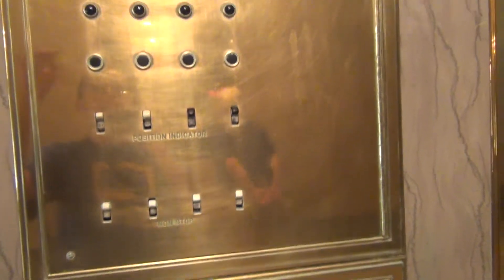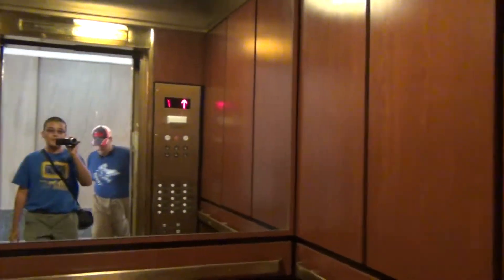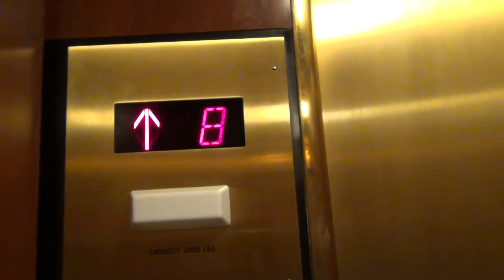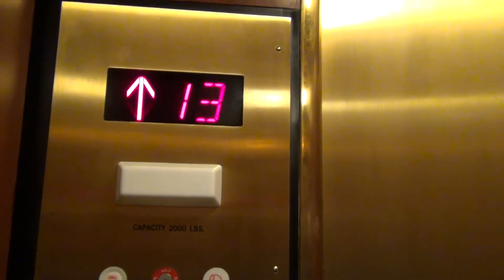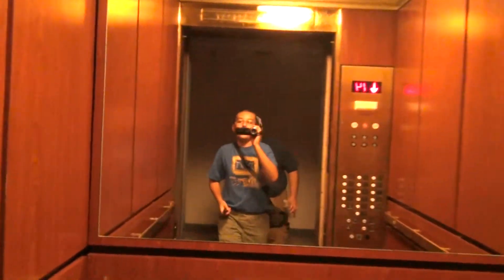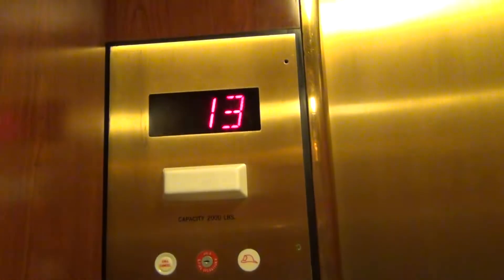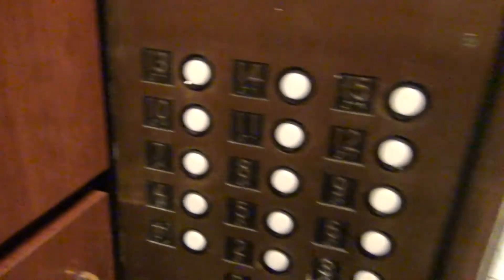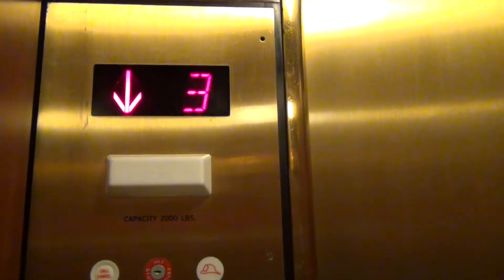GAL Traction Elevators at Texas Tower El Paso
This is the second video from my mini-trip to El Paso on Sept. 22. These are the elevators at the Texas Tower in El Paso Texas. The tower is next to the Plaza Hotel; the address is 109 N Oregon St.

^^Technical Specifications:^^
# of Elevators on bank: 3
Manufacturer: GAL (Haughton modded by Gal)
Type: Geared Traction
Capacity: 2000 LBS
Year installed (Haughton): 1920s
Year Modernized (by GAL): 1990s
Fixtures: GAL Jet Plus
Speed: 4.667 Feet/Sec. (280 FPM; 1 floor/2 sec.)
Floors Served: 16 (Basement-15)
Door safety: Electric Eyes